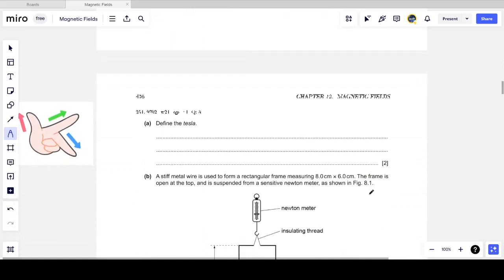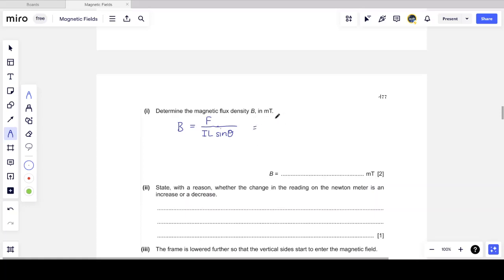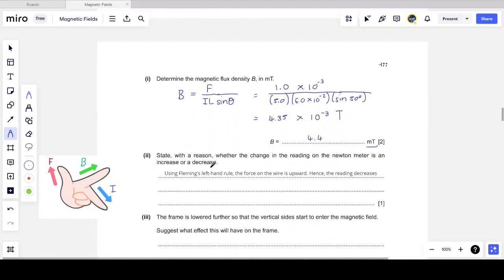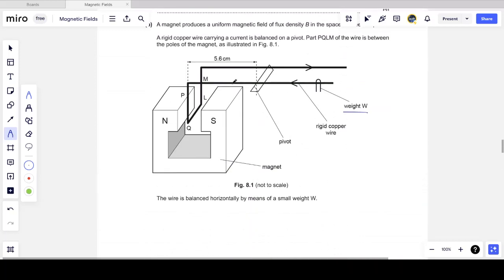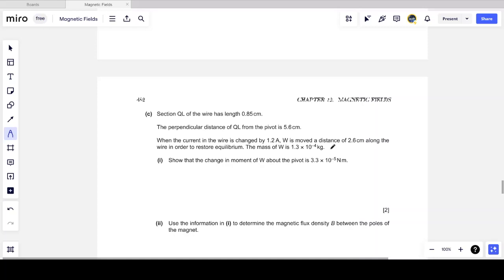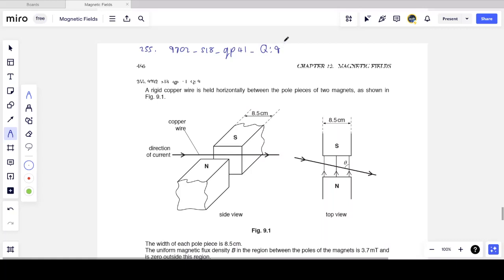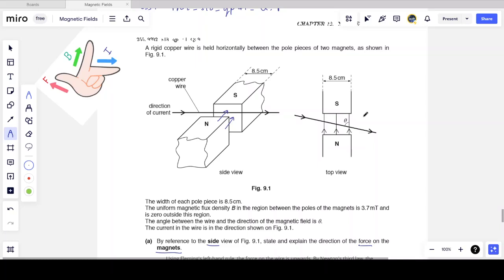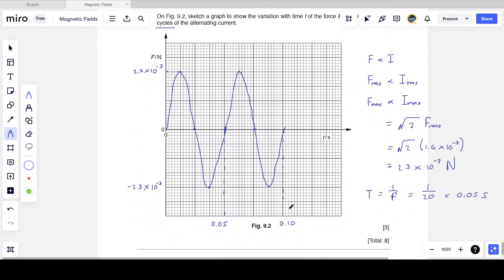CAIE A-Level Physics - Magnetic Fields - Past Paper Solutions Q251 – Q255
In this video, I go through solutions to the PapaCambridge topical past paper questions on the topic of Magnetic Fields for CAIE A-Level Physics.

00:00:00 Intro
00:02:05 Question 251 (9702_w21_qp_41 Q:8)
00:19:32 Question 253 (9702_s20_qp_41 Q:8)
00:36:48 Question 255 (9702_s18_qp_41 Q:9)